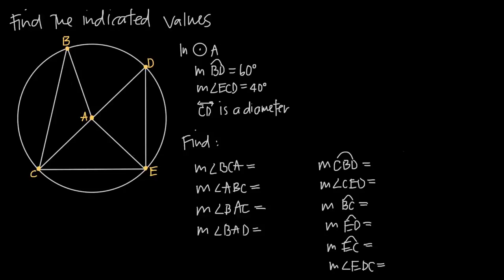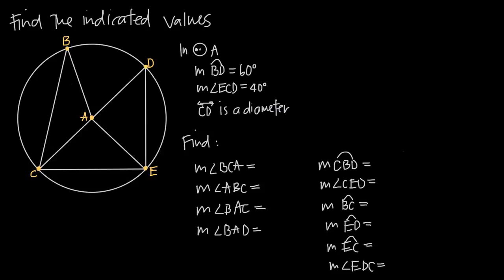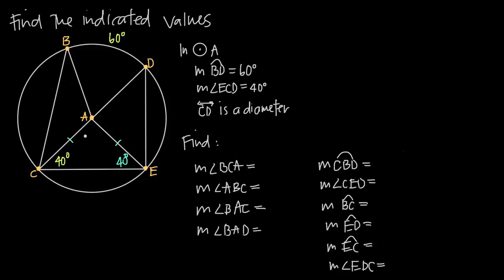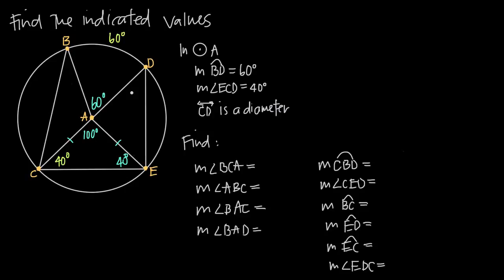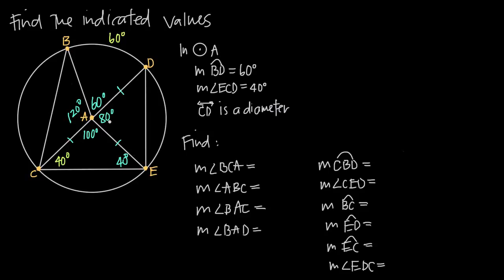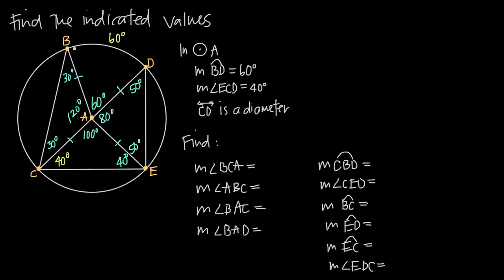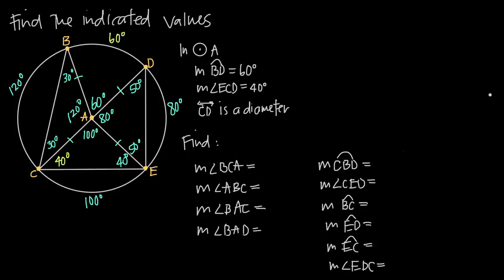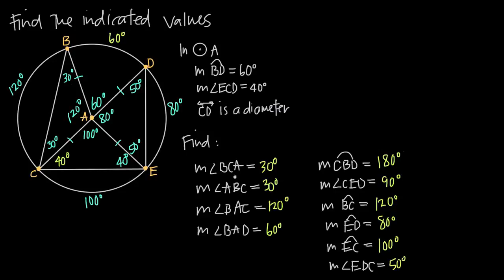030 Inscribed angles of circles